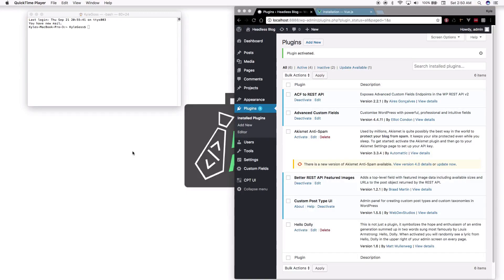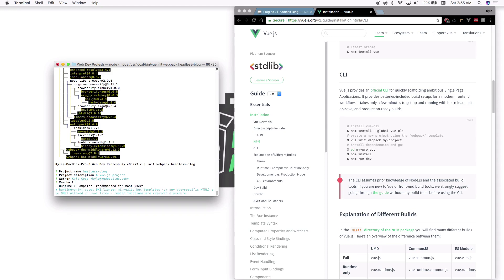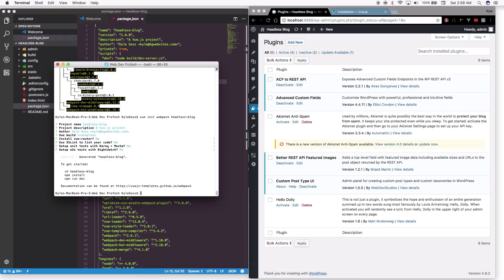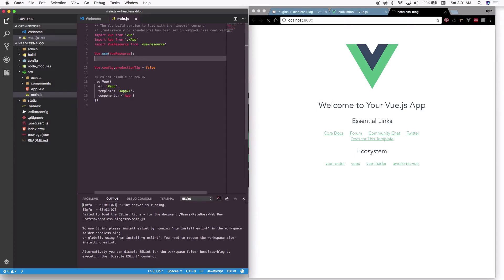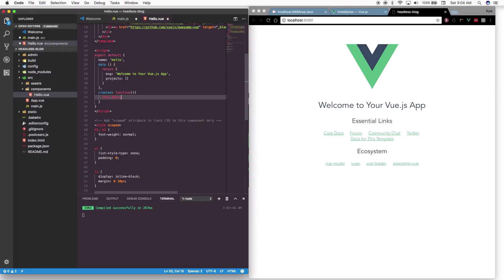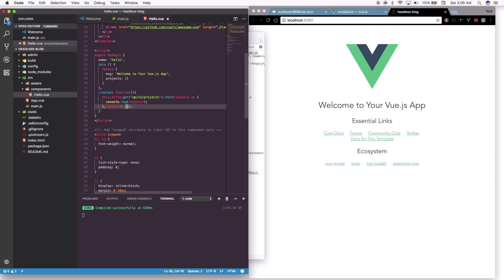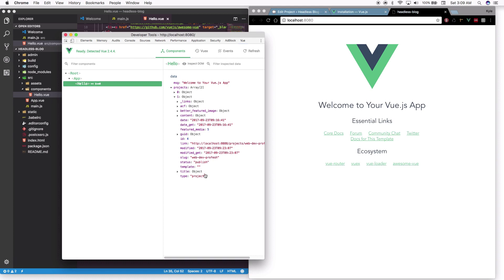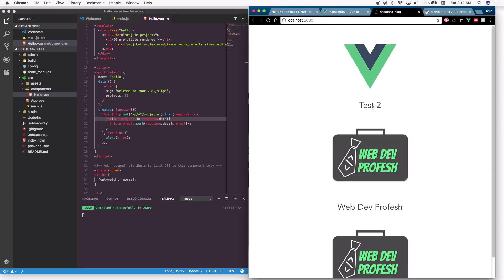Connecting Vue JS with Headless Wordpress Rest API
In this video I show you how to connect a Vue JS application to your Wordpress Backend Rest API.